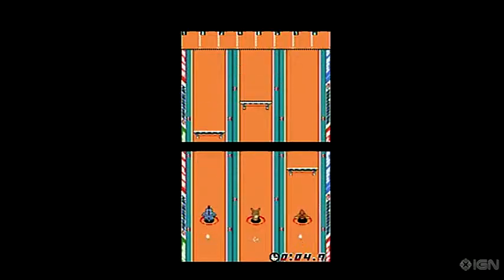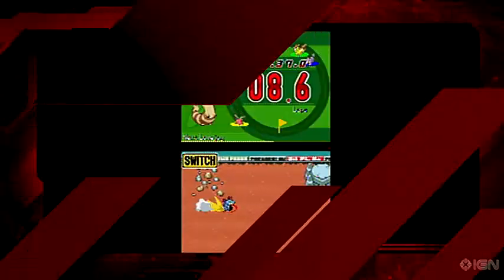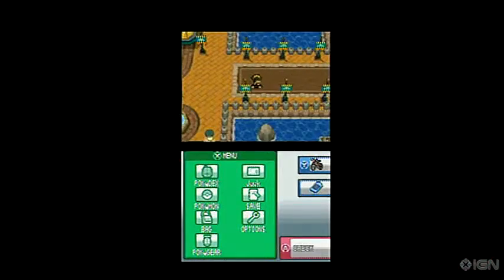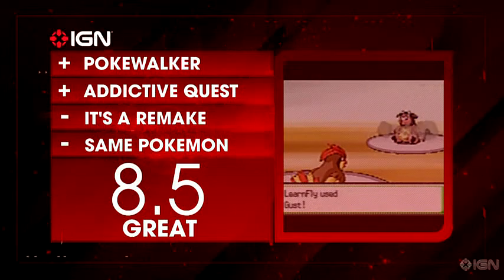Pokemon Heartgold and Soulsilver Game Review